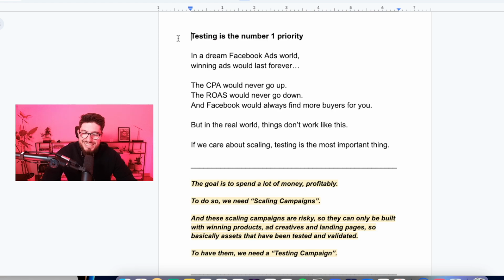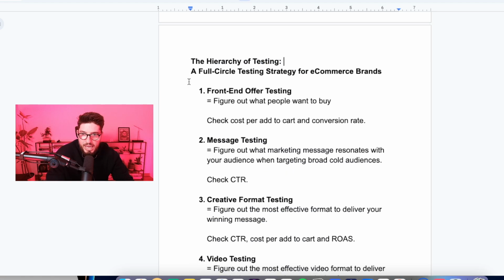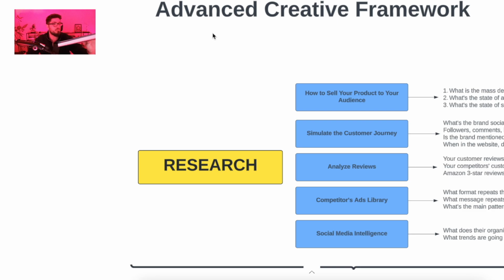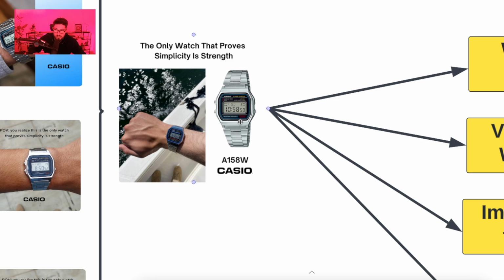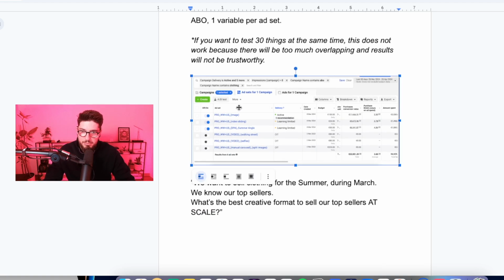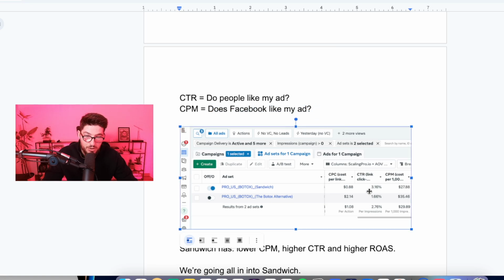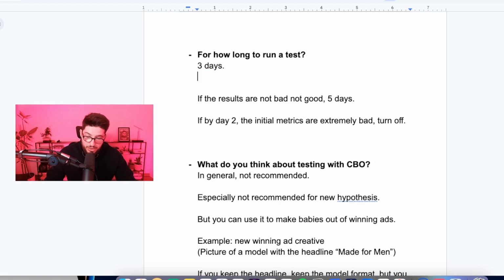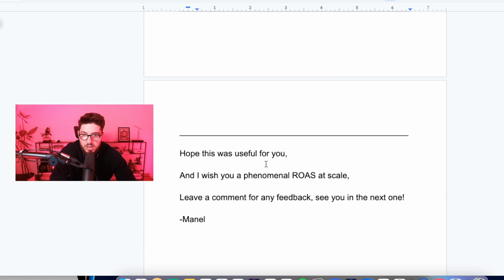How to Test Facebook Ads in 2025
Want some help with scaling your Facebook Ads? I’ve recorded a short video where I break down who I help, how I help them and include my calendar so you can easily book a call to explore working together